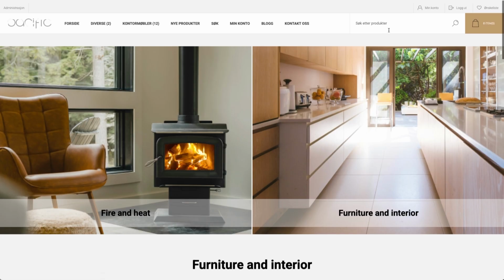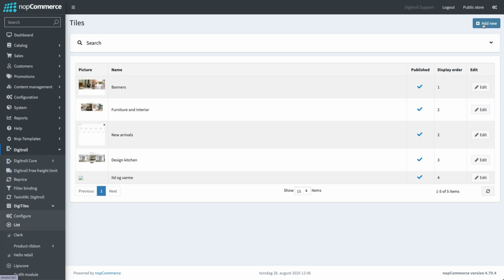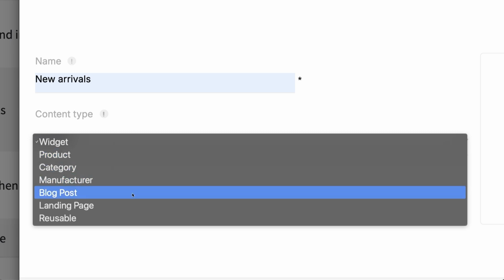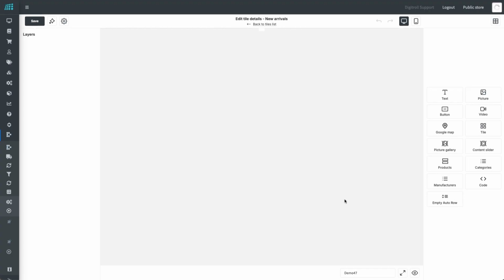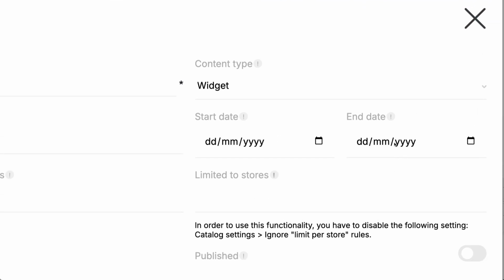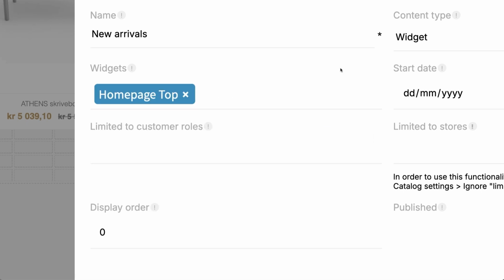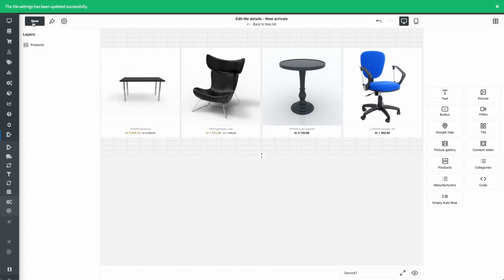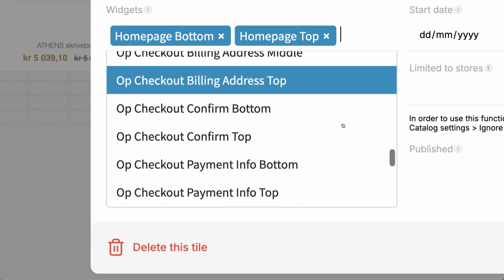How to Create a Tile in Your Online Store | DigiTiles Tutorial for nopCommerce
In this tutorial, I’ll show you how to create a Tile in DigiTiles and explain the different content types you can use to customize your online store.

Take full control of your nopCommerce pages with DigiTiles by Digitroll — a fast, visual nopCommerce page builder for real e-commerce customization. In this tutorial, you’ll learn how to create a Tile from scratch, pick the right content type, assign it to widget zones, and fine-tune visibility with stores, roles, schedules, and display order. Perfect for homepages, category pages, landing pages, and seasonal campaigns. If you’re looking for a drag-and-drop nopCommerce editor that works with your current theme and widget zones, this is for you.

You’ll learn how to:
✅ Create a new Tile step by step
✅ Understand the different content types (Widget, Product, Category, Manufacturer, Blog Post, Landing Page, Reusable)
✅ Add components to a Tile (example: product carousel)
✅ Configure Tile settings (name, content type, publication dates, stores, widgets, display order)
✅ Assign Tiles to different widget zones in your store
✅ Use customer roles and display order for more flexibility

Take full control of your nopCommerce pages with DigiTiles by Digitroll 🧩—a flexible, visual page builder for fast, precise content placement.

📌 Chapters:
00:00 – Introduction
00:45 – Accessing DigiTiles in the admin panel
01:40 – Creating a new Tile
02:20 – Content type explained
04:10 – Designing the Tile with components
05:20 – Tile settings overview
08:00 – Assigning Tiles to widget zones
10:15 – Example: homepage top & bottom zones
11:30 – Final tips

🧭 Widget zones (quick guide)
Widget zones are predefined hook points where content can be rendered. Common examples include:
• HeadHtmlTag / BodyStartHtmlTag / BodyEndHtmlTag
• HomePageTop / HomePageBottom / HomePageBeforeProducts
• CategoryDetailsTop / CategoryDetailsBottom
• ProductDetailsAfterPictures / ProductPriceTop / ProductPriceBottom
• OrderSummaryContentBefore / Footer
Tip: Zone names come from the PublicWidgetZones class in nopCommerce (themes can add more). Use display order to stack multiple Tiles in the same zone.

⚙️ Pro tips
• Multistore: target a Tile to one or more stores.
• Schedule: set start/end dates for campaigns.
• Reusable: save designs as Reusable Tiles for faster launches.
• Roles: show B2B pricing blocks only to authenticated customers.